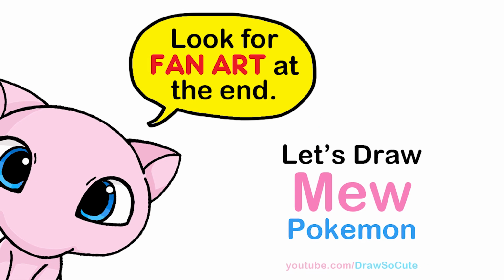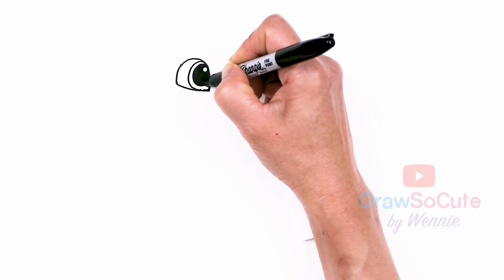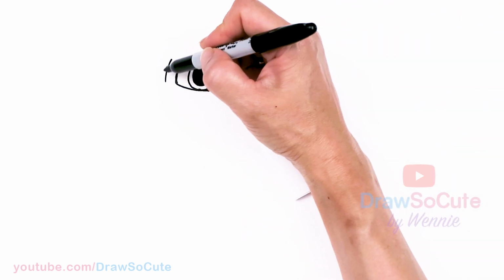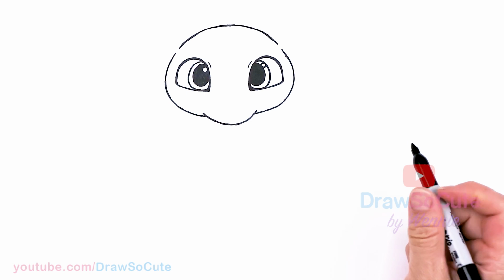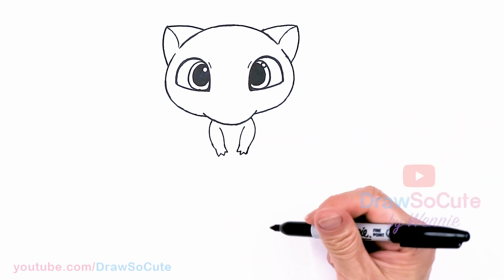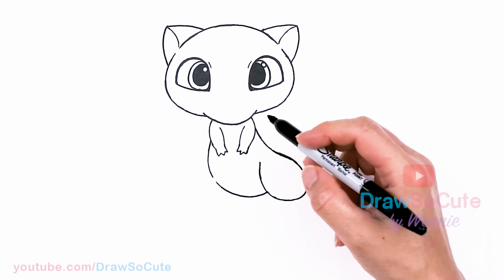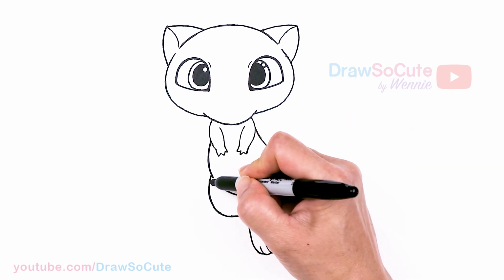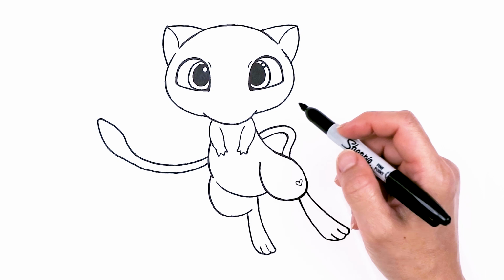How to Draw Mew | Pokemon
Learn How to Draw Mew from Pokemon. Easy step by step cartoon fun and simple Pokemon character drawing tutorial.